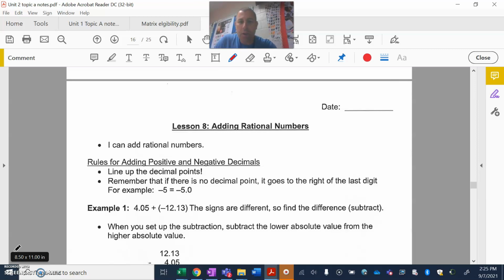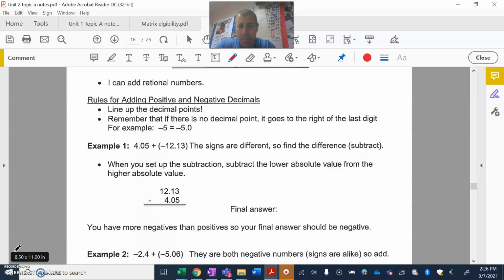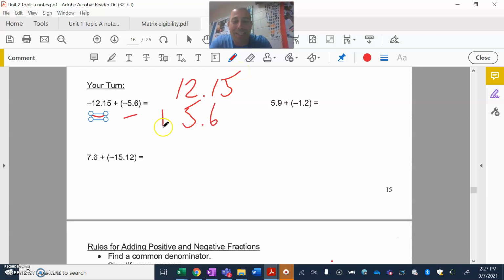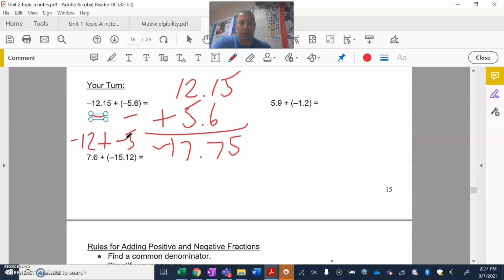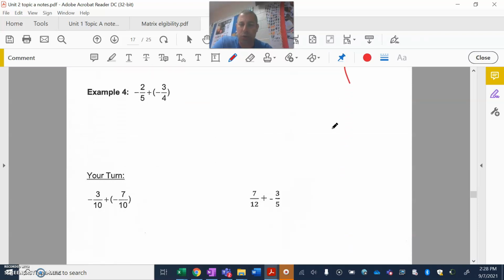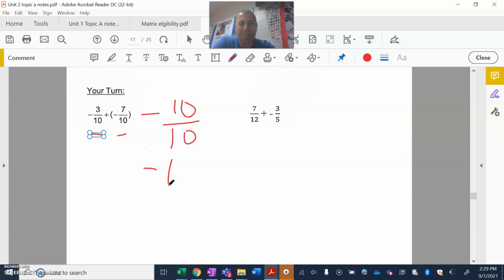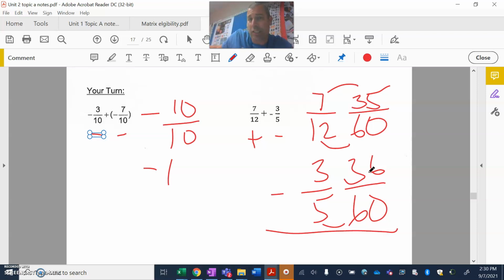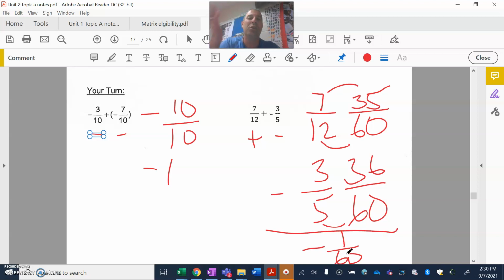6th acc math Unit 2 lesson 8